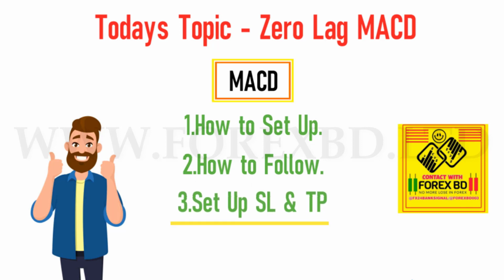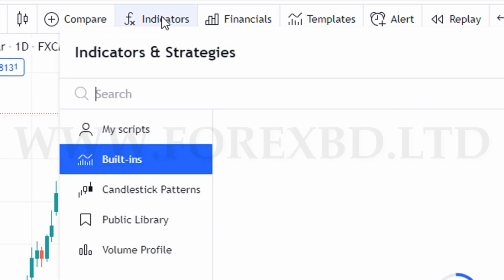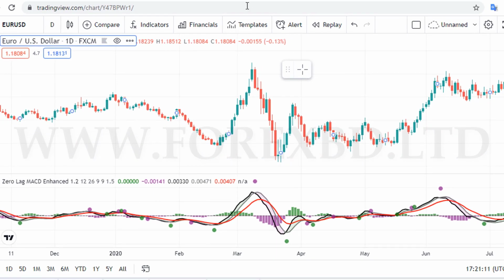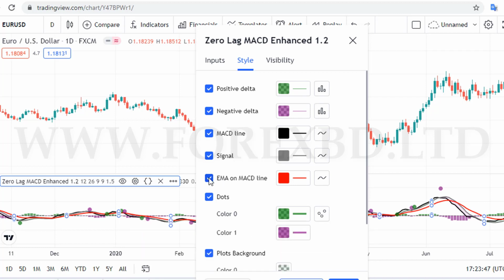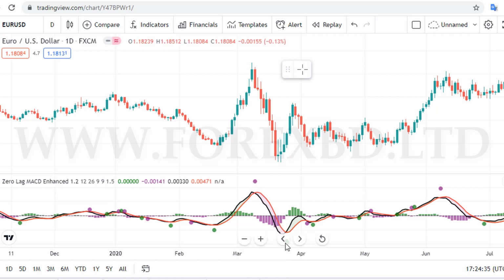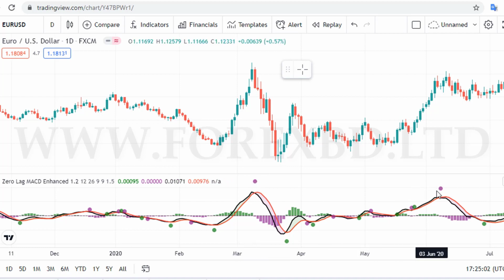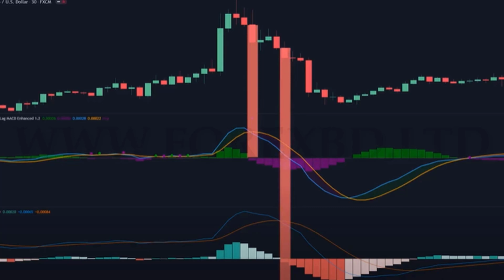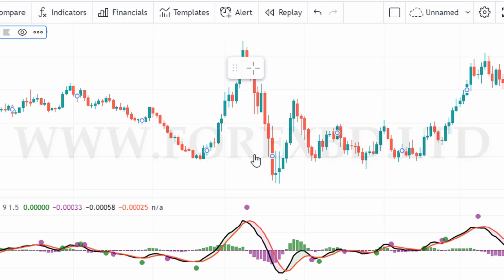🔥 Zero Lag MACD Strategy (Part 4) | The Ultimate Forex Trading Guide for Consistent Profits! 👌💰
🚀 Zero Lag MACD Strategy (Part 4) – Take your Forex trading to the next level with this powerful strategy! 💡 In this tutorial, we break down advanced techniques to help you trade smarter and maximize your profits. 📈

✅ Learn how to reduce lag and improve trade accuracy
✅ Step-by-step guide for beginners & experienced traders
✅ Pro tips to refine your MACD trading strategy
✅ Live examples & chart analysis

✅ Code - IB62994170

✅ Code - IB62994170